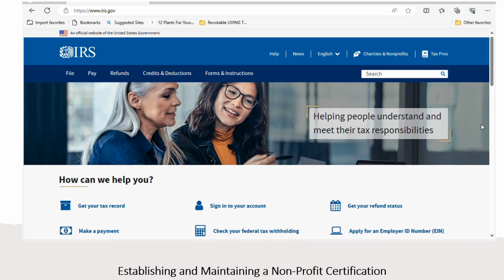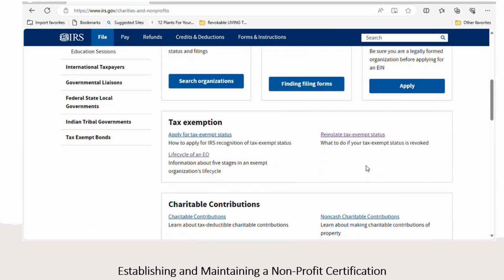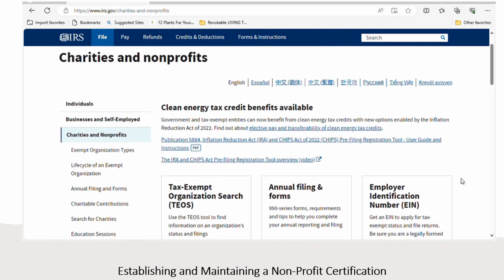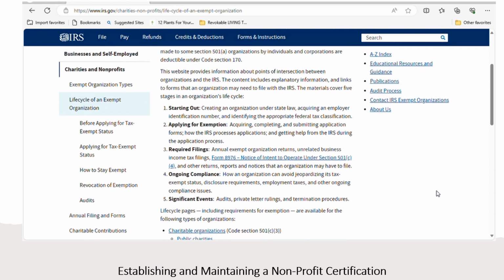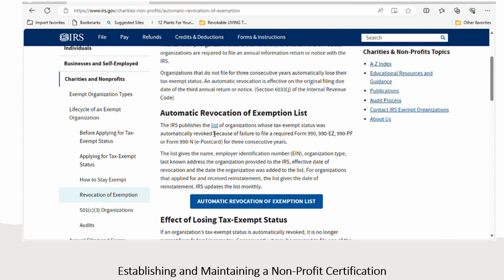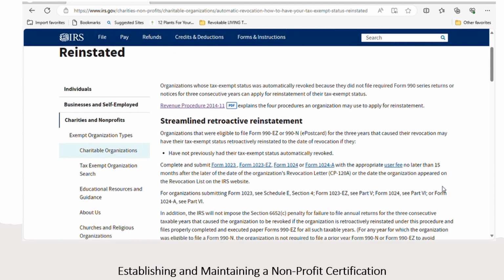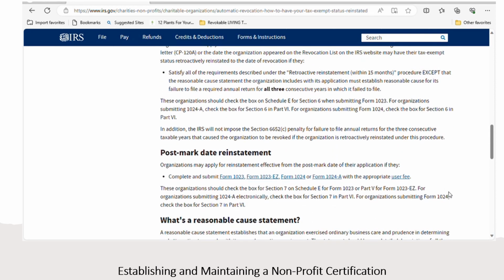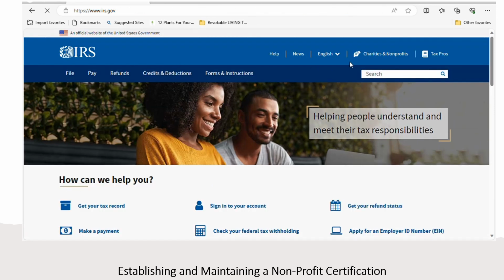Establishing & Maintaining a Non-Profit Certification - Has the organization been REVOKED?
In this brief video, viewers will learn about how to apply for and maintain a non-profit certification. If the organization has been revoked, this video includes the steps on how to apply for REINSTATEMENT.

Below is a consultation request form. I have also included links to other videos on the topic that may be of interest to you.

Has your Non-Profit Been REVOKED?